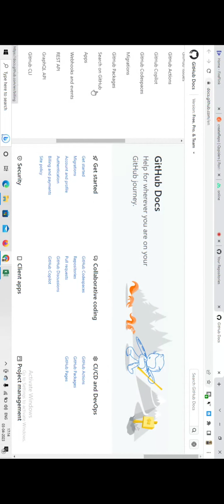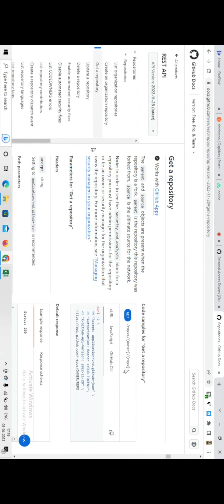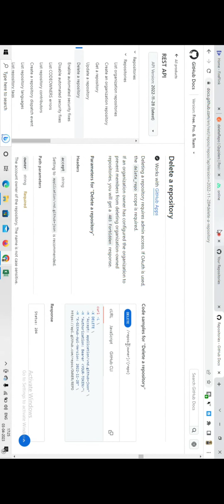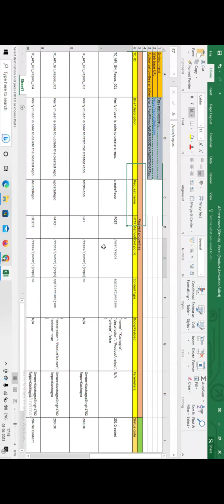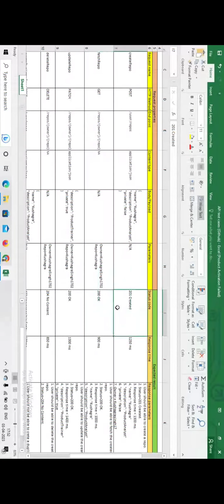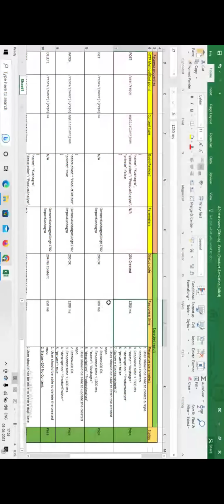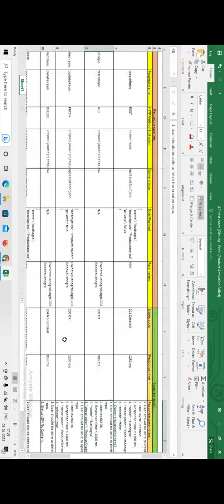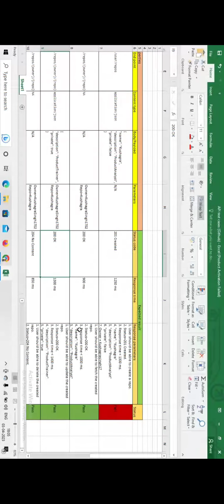API testing | Postman API | #20 | Aman Rai